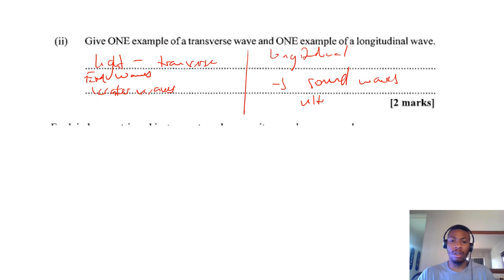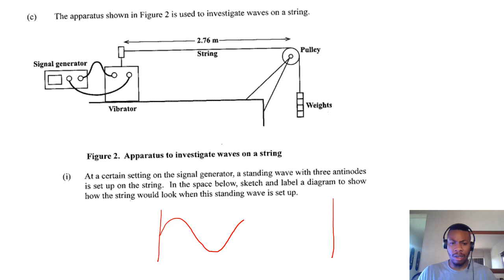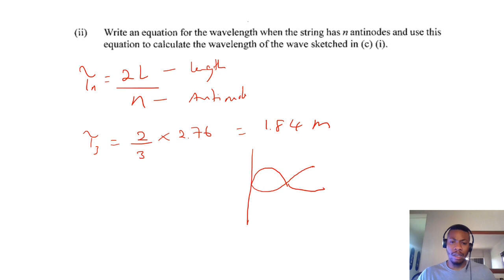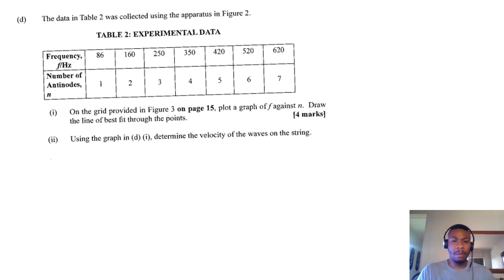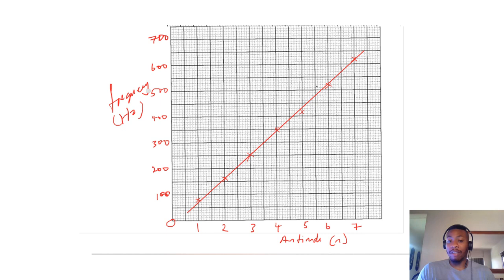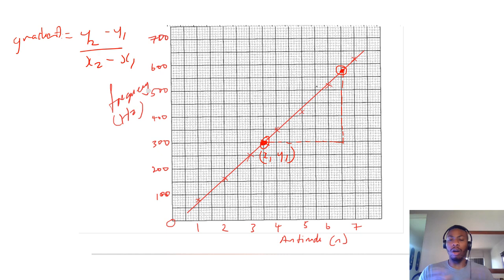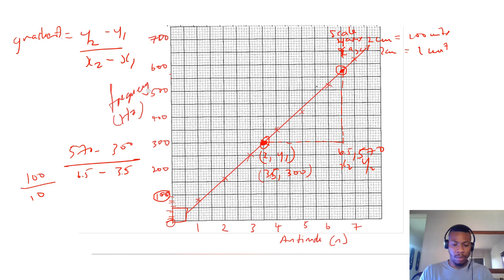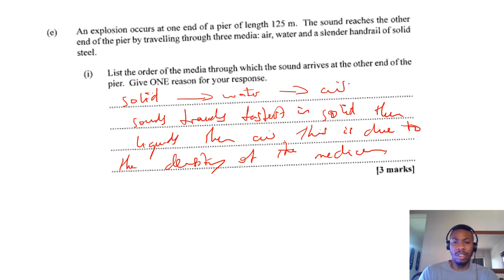Easiest way to learn about standing waves UNIT 1 2022 CAPE physics paper 2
These questions are related to standing waves and wave calculations